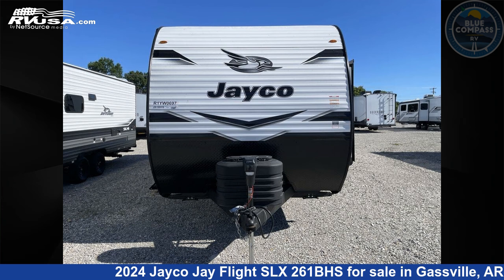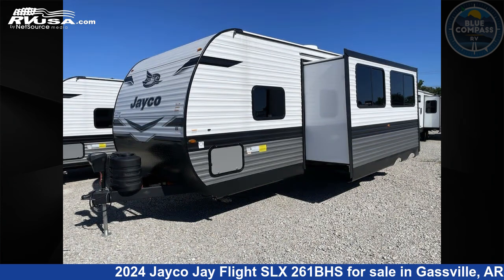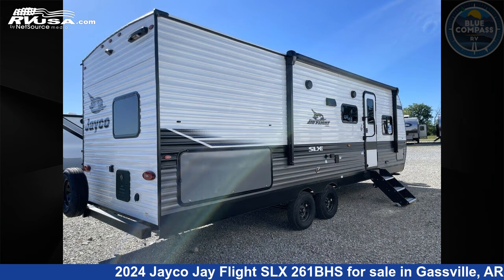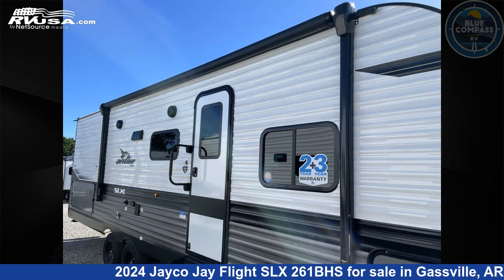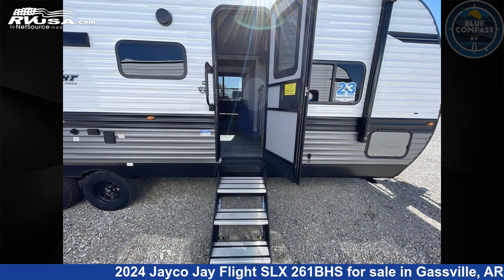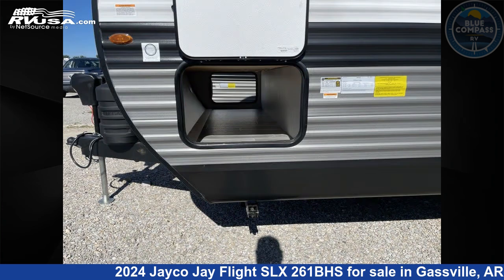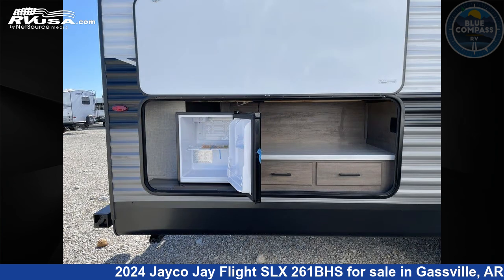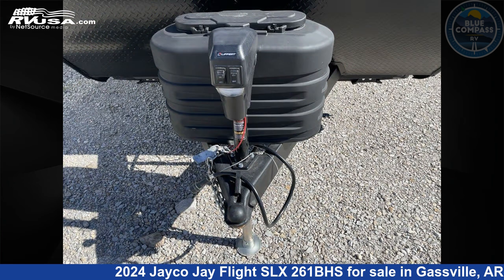Remarkable 2024 Jayco Jay Flight SLX Travel Trailer RV For Sale in Gassville, AR | RVUSA.com